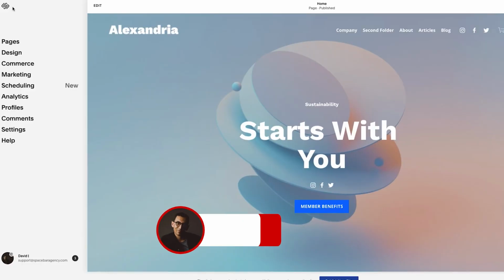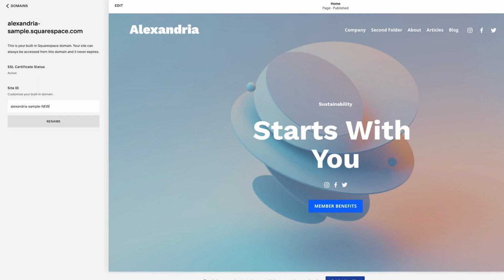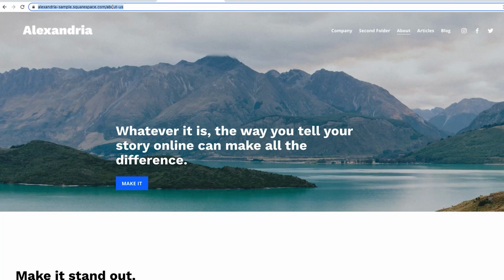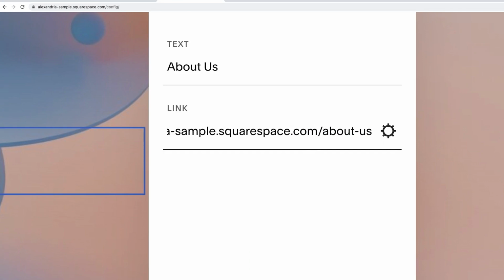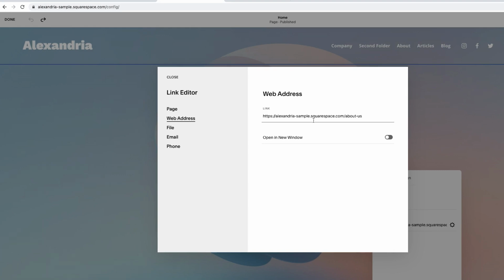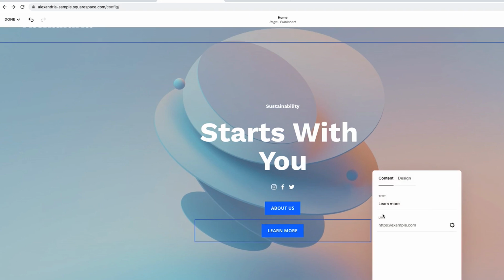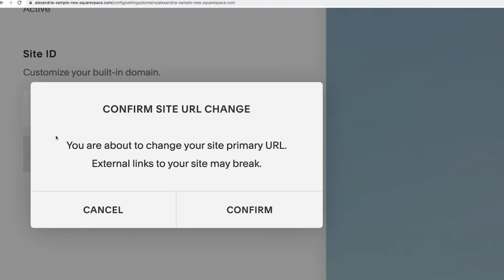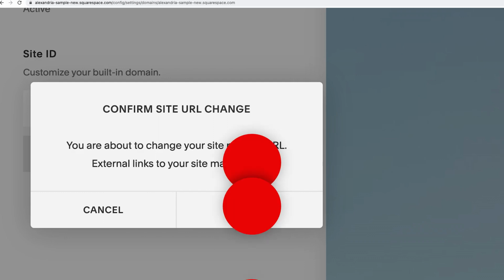SQUARESPACE Warning Message with Built In Domains | How to change your built in domain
Got a notification to Confirm URL Site Change and worried that your external links might break? In this video, I talk about what this warning actually means and how it will affect your site.

Timestamp
00:00 - 00:43  Intro
00:44 - 01:47  Warning Message Notification
10:48 - 03:01  What does it means?
03:02 - 04:46  Solution
04:47 - 05:45  Another Example
05:46 - 06:51  Confirming URL Change
06:52 - 07:41  Outro